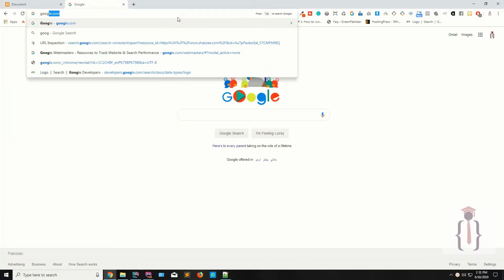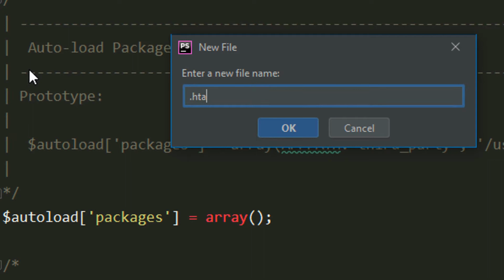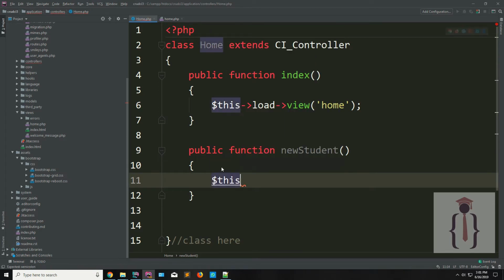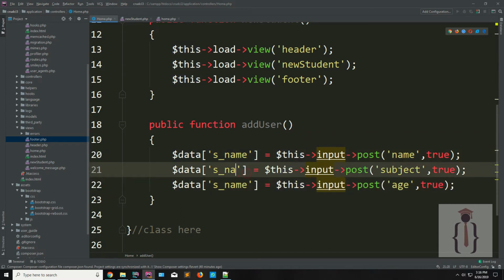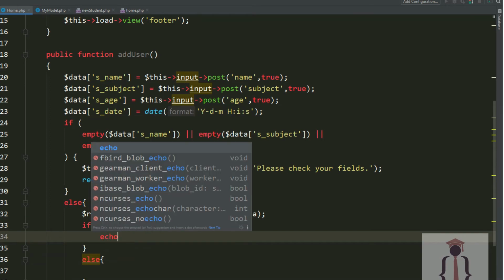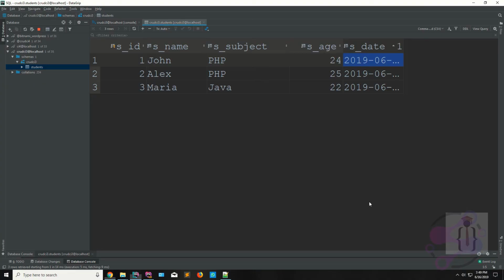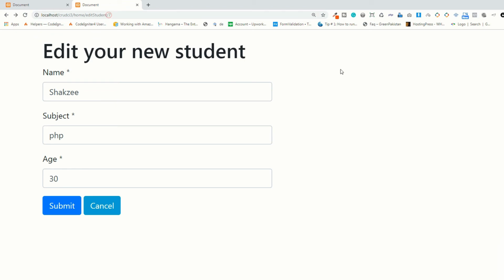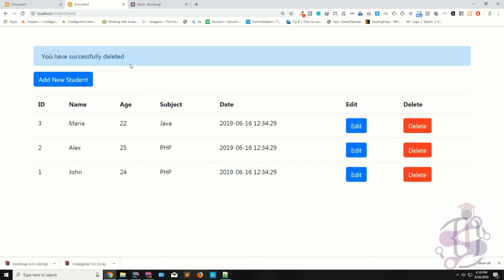Crud in Codeigniter 3 Crash Course | CRUD CI Crash Course | CRUD Crash Course With Project